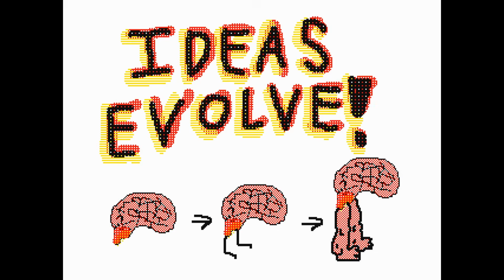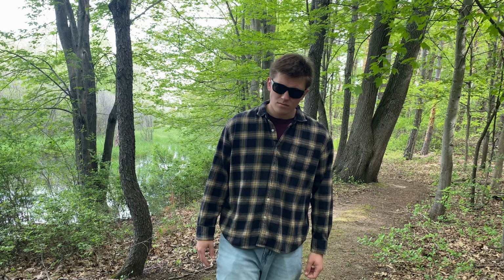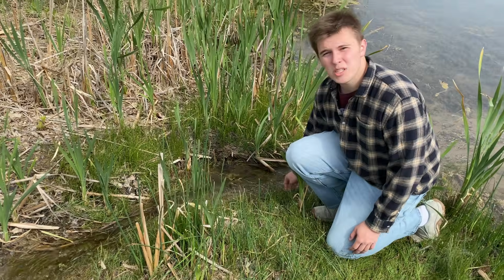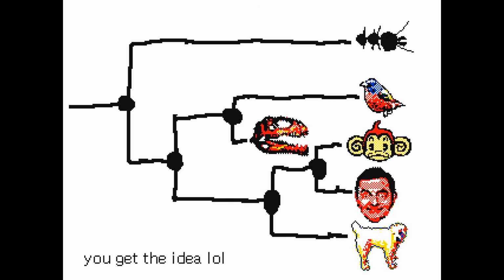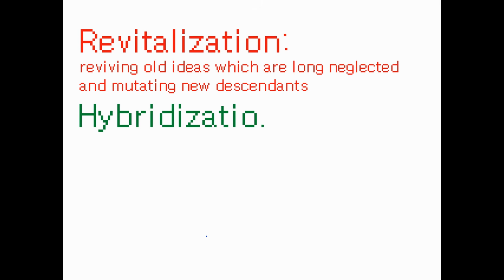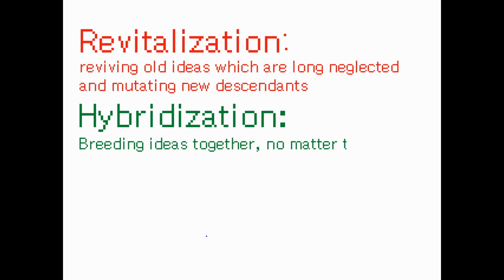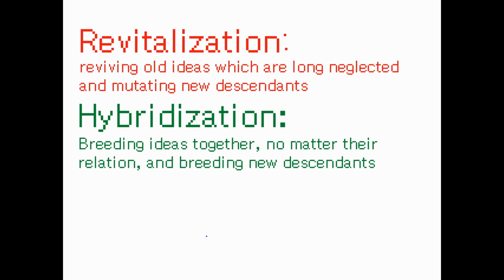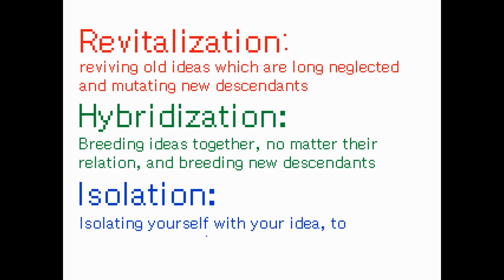Boost your creativity with evolution (and why AI cant)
Hi youtube! We are Matt and Ian and we are the creators of cypanda!

we are also the creators of iansjournal.net !

This video is a information yap of the context some folks might like to have for our new series of videos, BRAINBABIES, where we have a single central theme and have to come up with entirely new ways to do it. And if that didnt make sense, which it probably did not, the first episode of which will release next saturday morning, june 6th at 10 AM, EST. This "manifesto" video may come in handy, because we will be asking you to take up the challenge along with us! You will submit your interpretation to us and we will post it to cypanda.net! (submission information will be talked on in the videos)
the goal of this is to create a community where people can hybridize eachothers ideas as well as practice their own creativity, which ultimately is a skill that can be refined.